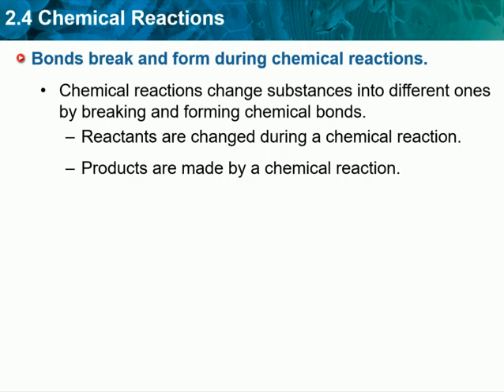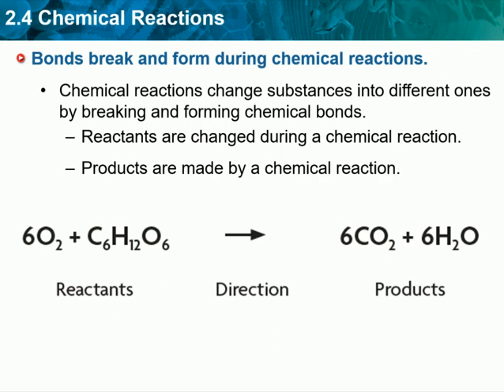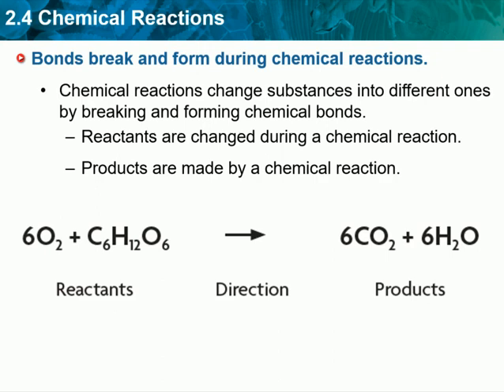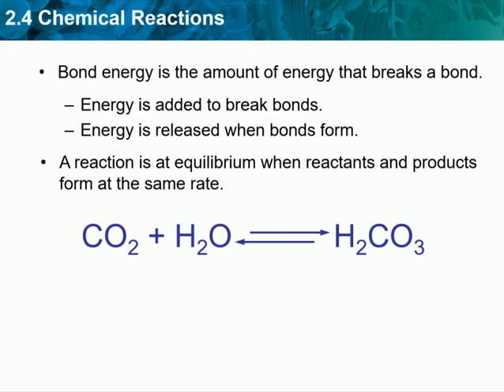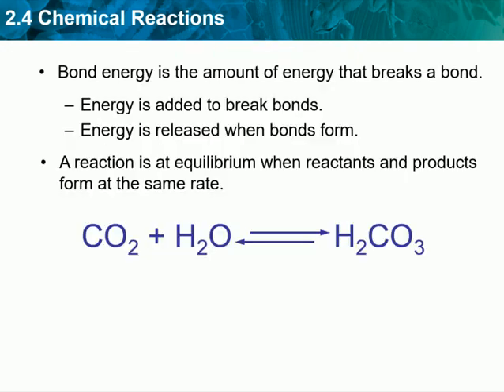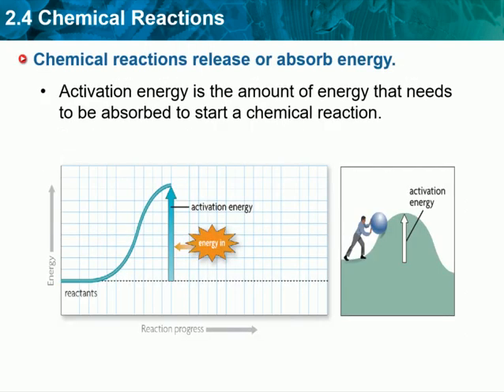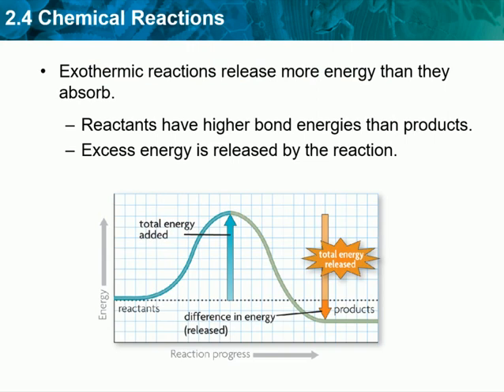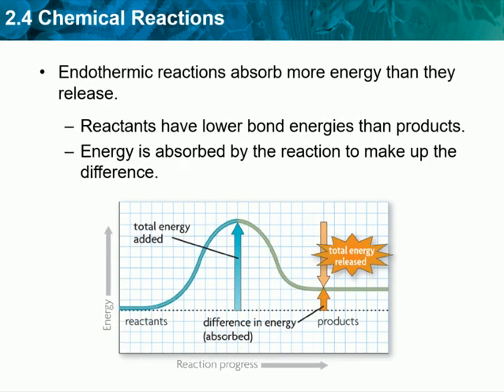Bio Lecture 09 Ch 2.4.9-10